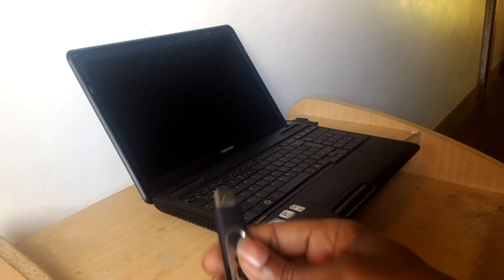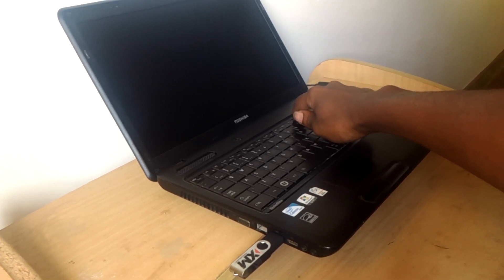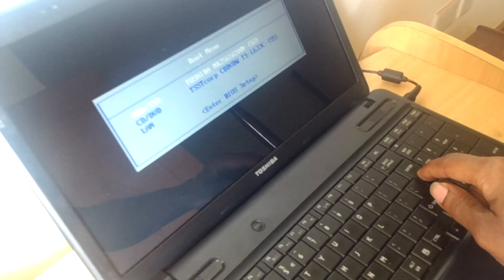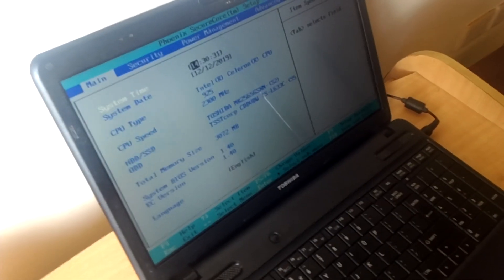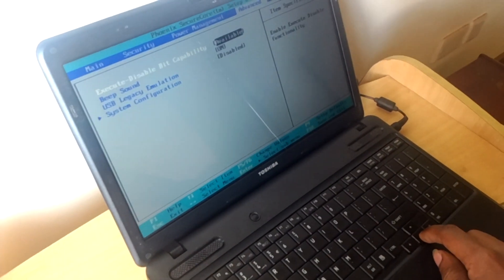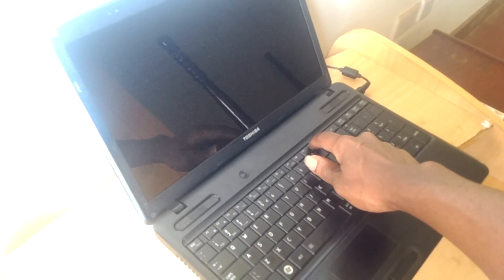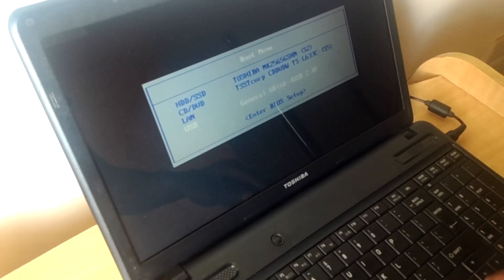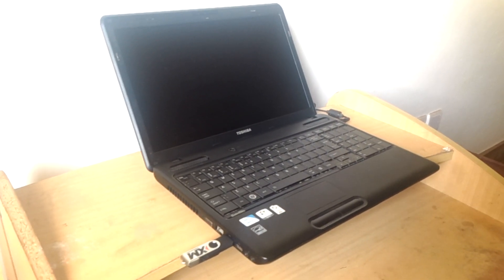How to Enable Usb Boot Options On Toshiba